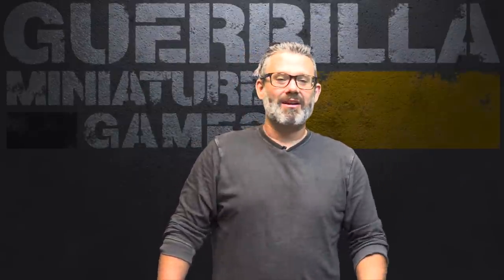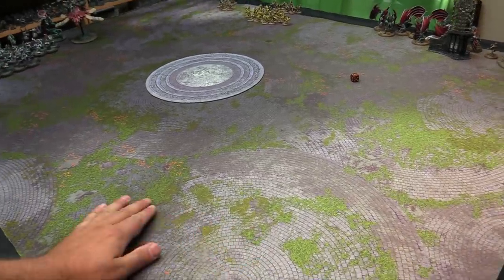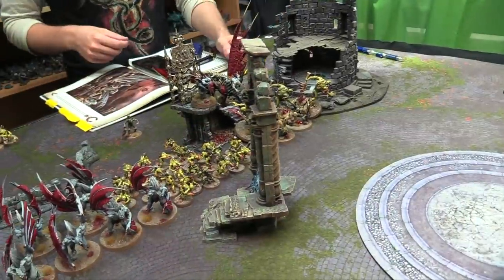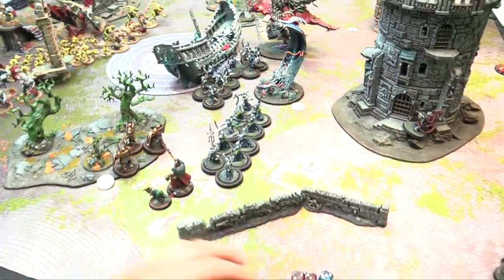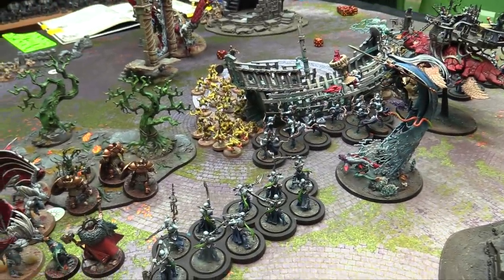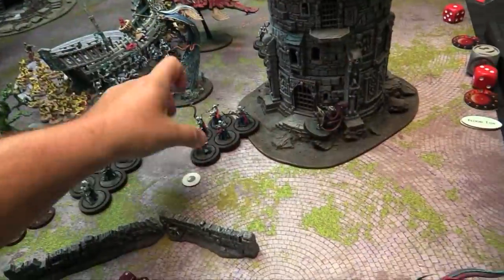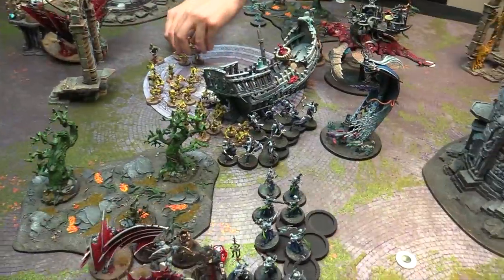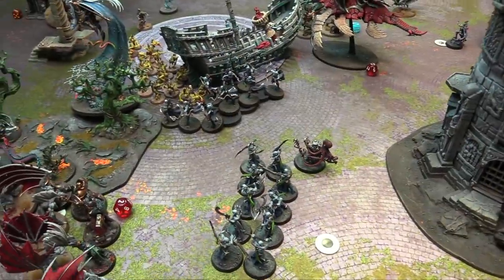Warhammer: Age of Sigmar 3rd Ed Battle Report - Idoneth vs. Flesh Eater Courts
Nik returns with his Holiday Ghouls for a 2000pt Grand Tournament game against my Idoneth!